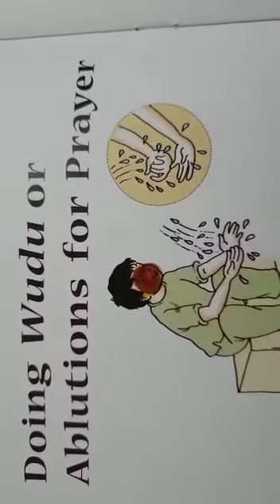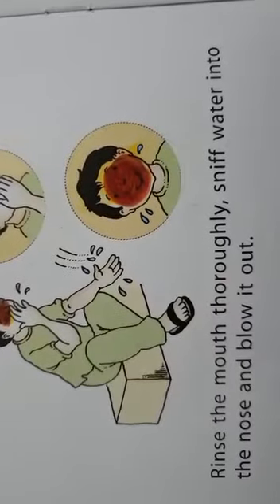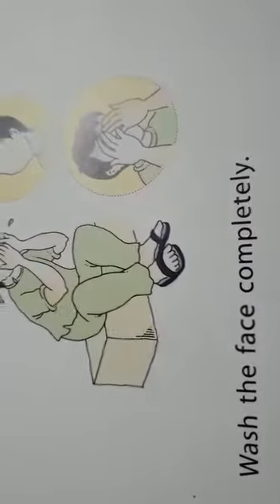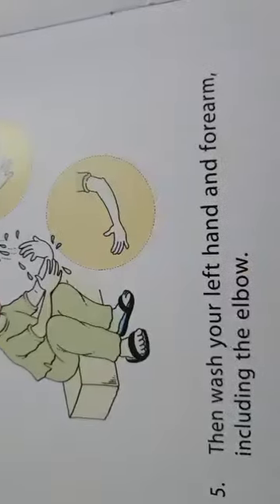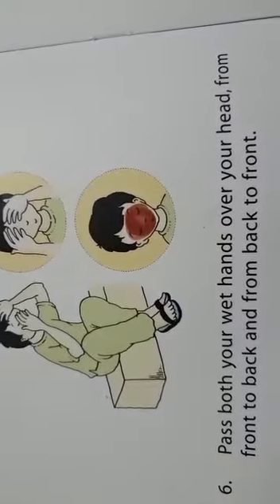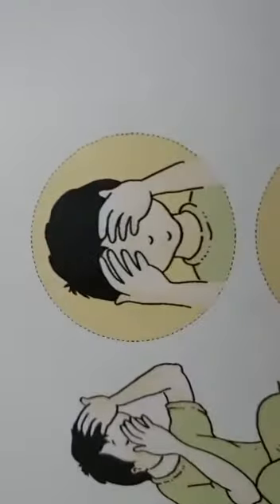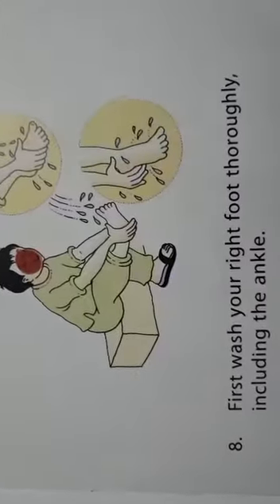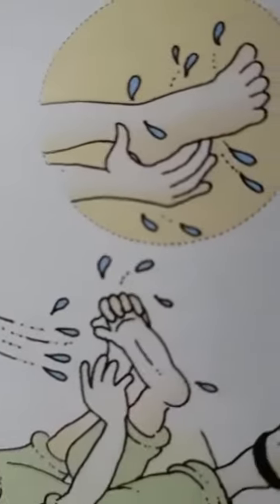Project of safwan regarding wazu student of DTK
Video from My Goal Is Education